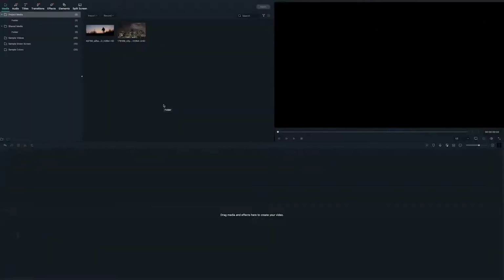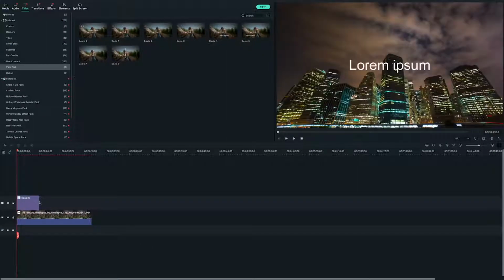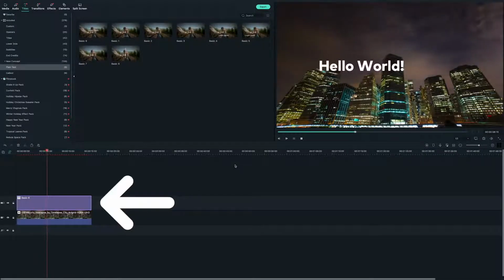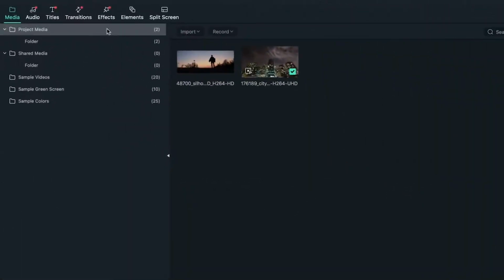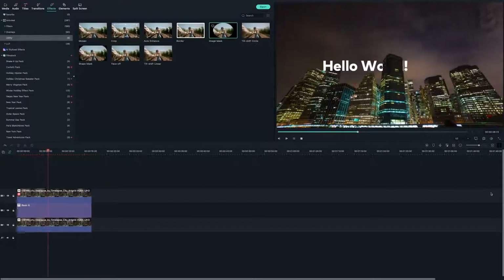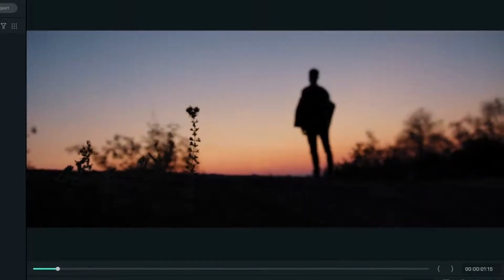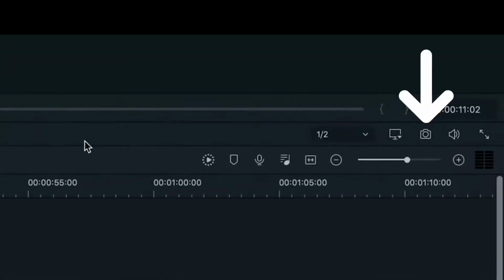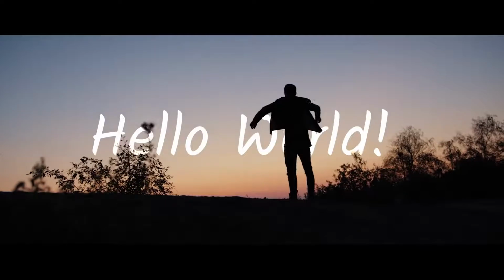برنامج Wondershare Filmora X التعليمي - Wondershare Filmora X Tutorial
أضف نصًا خلف الكائنات باستخدام Wondershare FilmoraX!
// يعد وضع النص والعناوين خلف الكائنات أحد أكثر الطرق شيوعًا لإنشاء فتحات شيقة. ستضيف الفتحة اللافتة للنظر لمقاطع الفيديو قيمًا وتجذب المزيد من المشاهدين إلى مقاطع الفيديو الخاصة بك. ولكن كيف تضيف نصًا خلف الكائنات في مقاطع الفيديو؟ إنه تأثير سهل لذا في هذا البرنامج التعليمي لـ Filmora X ، سنعرض لك طريقتين لوضع العناوين خلف الكائنات في Filmora X!

0:00 مقدمة
0:42 نص خلف كائنات: مقدمة فيديو - نصيحة 1
2:45 نص خلف كائنات: مقدمة فيديو - نصيحة 2
4:12 إليوت ؟؟؟

حافظ على تحديث برنامجك! رابط تنزيل Wondershare Filmora X

مرحبًا بك في قناة Filmora على YouTube! إذا كنت جديدًا هنا ، فلا تنس الضغط على زر الاشتراك هذا والجرس لتظل محدثًا حتى الآن في إصدار الفيديو التالي!

نريد أن نرى ما تقوم بإنشائه ، لذا شارك مقاطع الفيديو الخاصة بك في قسم التعليقات باستخدام العلامة MadeWithFilmora!

انضم إلى مجتمع Filmora على الإنترنت!

** معدات تصوير فريق فيلمورا **
مثبت زيون سموذ Q2 جيمبال
Joby Gorillapod 3K Pro Rig
مجموعة Joby Gorillapod 5K مع ترقية منصة الحفر
مسجل تاسكام
بوم مايك
عدسة 16-35
عدسة 24-70
DJI Mavic Air
DJI Mavic Pro
مصابيح LED
رود فيديوميك جو

إخلاء المسؤولية: بعض الروابط أعلاه عبارة عن روابط على أمازون لمنتجات نستخدمها لتصوير مقاطع الفيديو الخاصة بنا! نحن مشاركين في برنامج Amazon Associates ، وهو برنامج إعلاني تابع حيث نحصل على رسوم من عمليات الشراء المؤهلة عن طريق الارتباط بموقع Amazon.com.